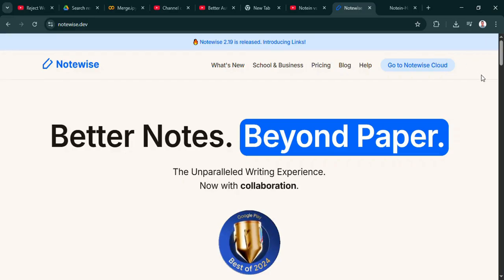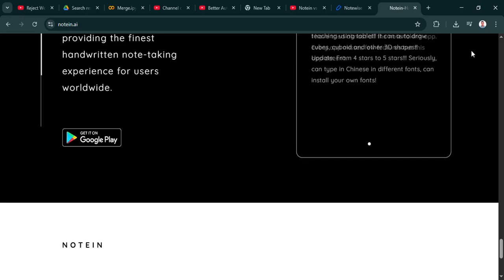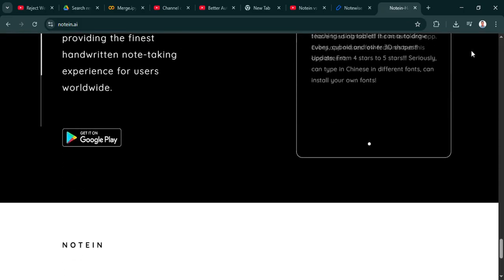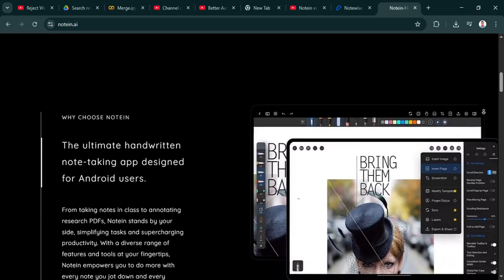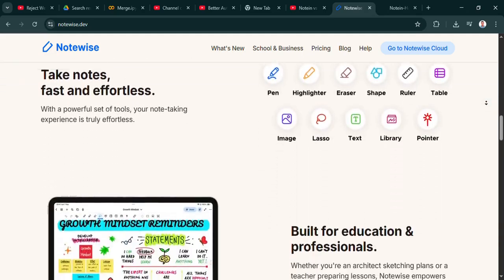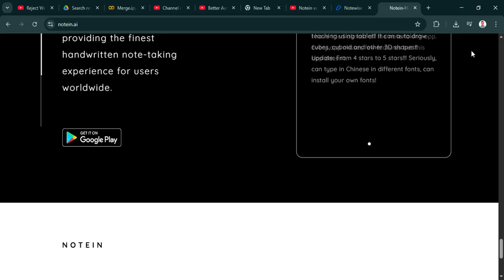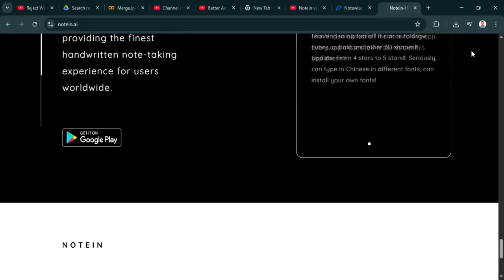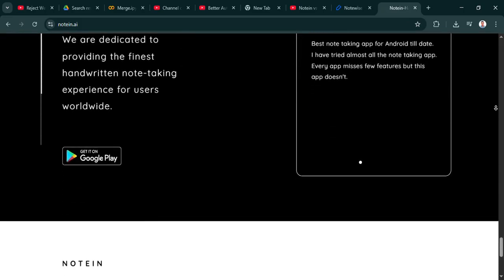Notein vs Notewise 2025: Which Is the Best Free Note-Taking App for Android?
Looking for the best free note-taking app for Android in 2025? In this video, I compare Notein vs Notewise, two of the top-rated apps for digital notes, journaling, productivity, and organization. Whether you're a student, professional, or just need a simple note app with cloud sync, this honest review breaks down the features, usability, design, ads, offline access, and overall user experience of both apps.

📱 Which note app wins in 2025?
Watch till the end to find out which one deserves your install!

✅ Topics Covered:

Notein app features and drawbacks

Notewise interface and performance

Best app for handwriting & stylus support

Offline note-taking comparison

App size, speed, and ad frequency

Verdict: Which note app is better?